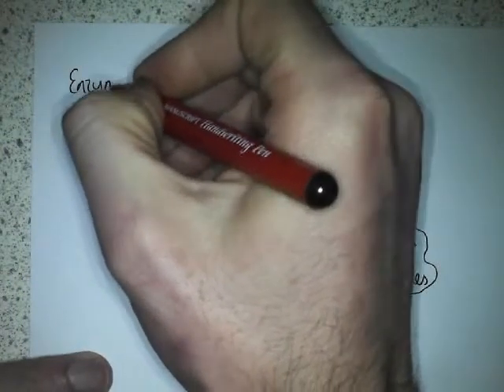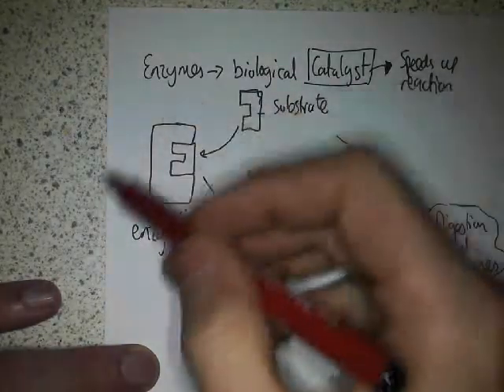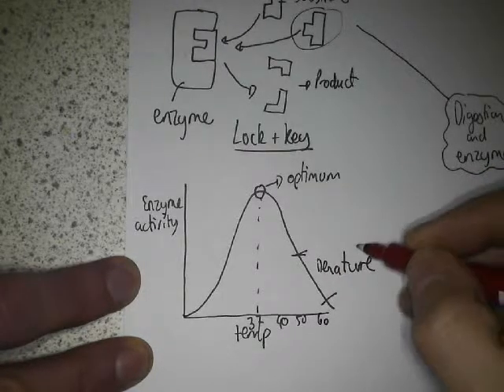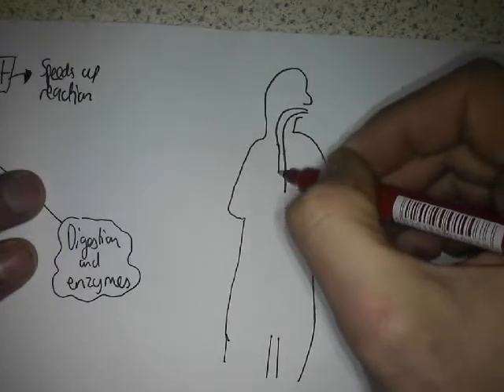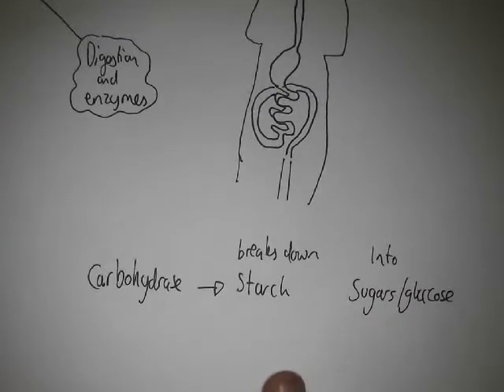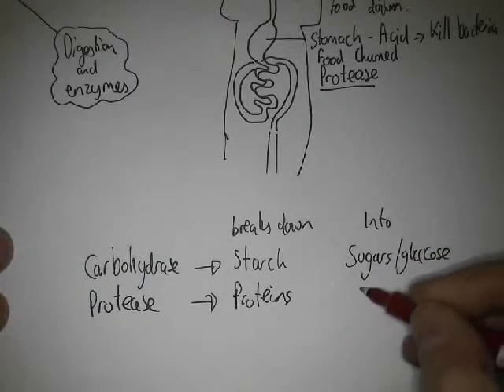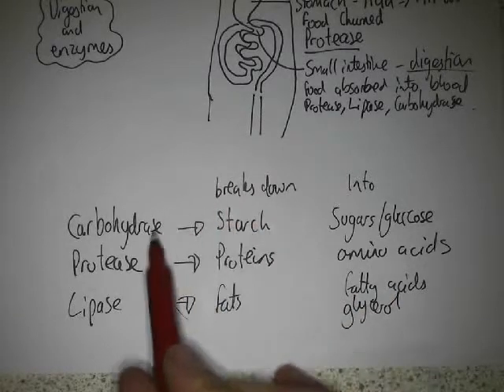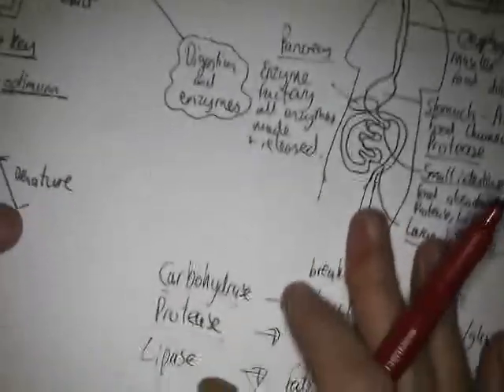digestion and enzymes